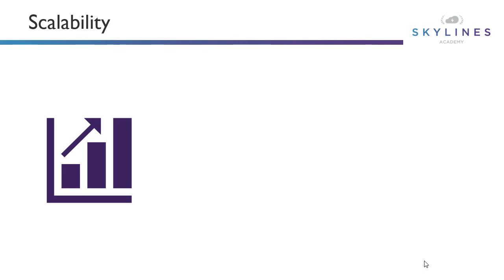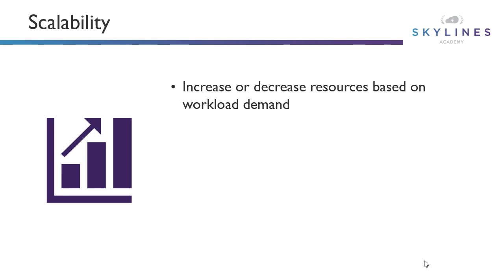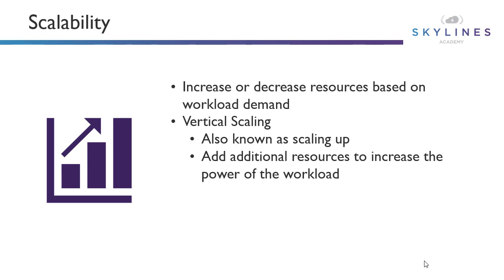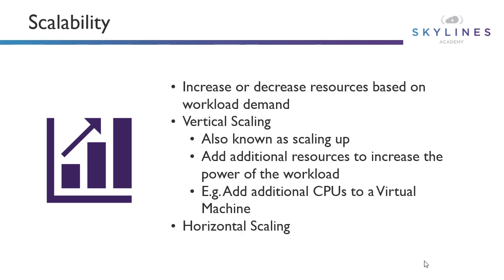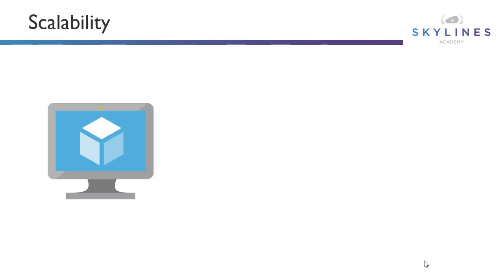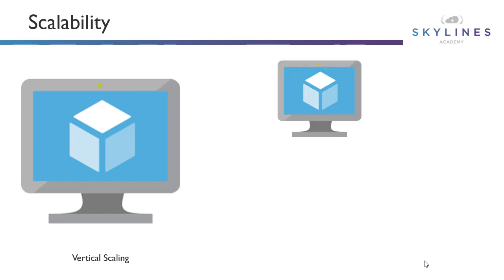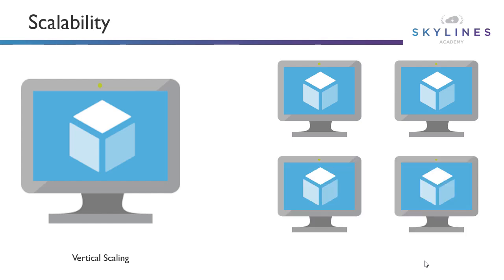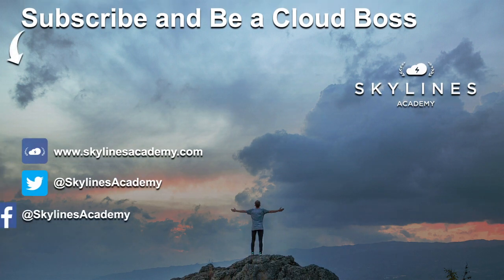AZ-900 Azure Fundamentals (1-3) - Scalability Overview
This is a FREE lesson from our Skylines Academy AZ-900: Microsoft Azure Fundamentals course. In this lecture, you will learn about scalability in the cloud: Increasing or decreasing resources based on workload demand.